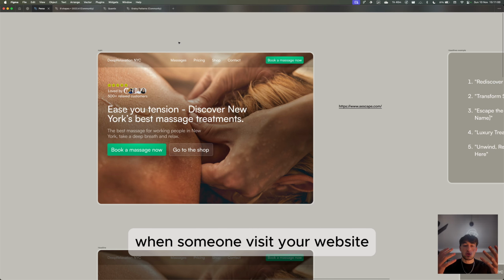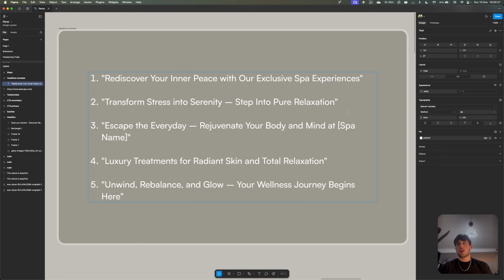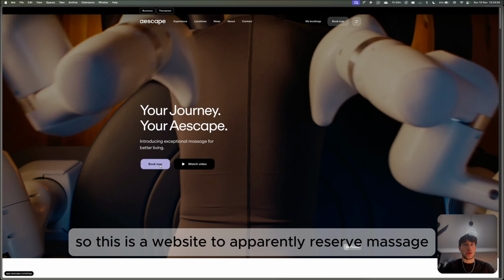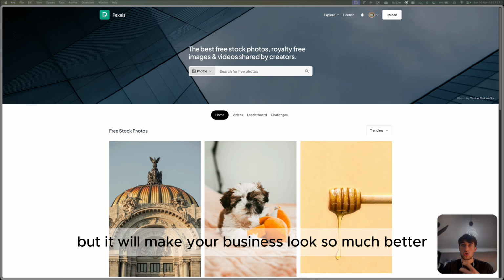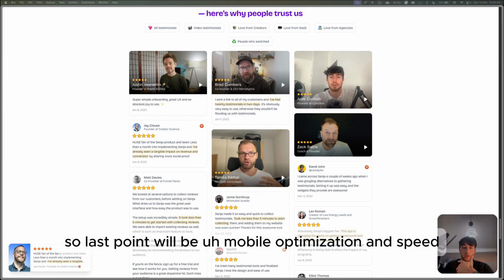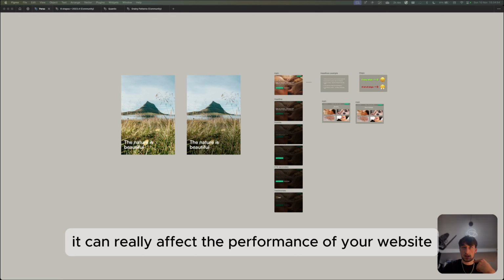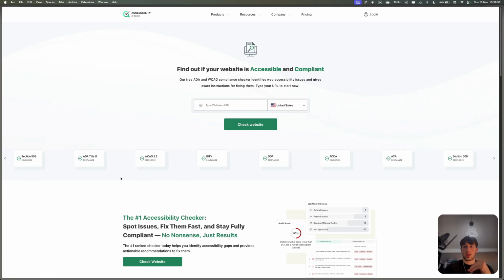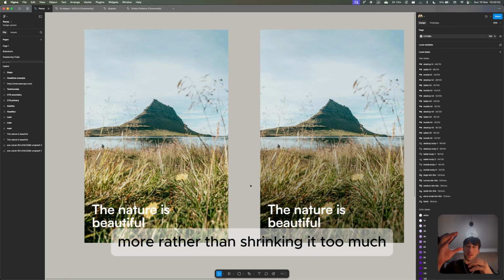Convert MORE visitors into CLIENTS (Booking system, Hero section, Images)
I've recently opened the agency BeautySphere. We focus on building websites and audit for Spas and Wellness institutes. Make sure to check it out if you want your business to have an unfair advantage !

In this video, I cover 5 ways to get more clients !

Chapters :
00:00 Introduction
00:11 First impression and hero section
05:01 Why an easy to use booking system is key
06:33 BeautySphere.agency
07:04 Use images to become more trust worthy
08:46 Use of AI images and tips
09:27 Testimonials
11:20 Website optimization
18:00 Outro